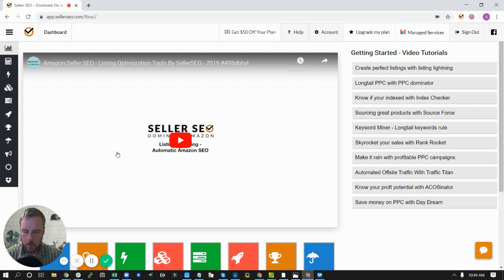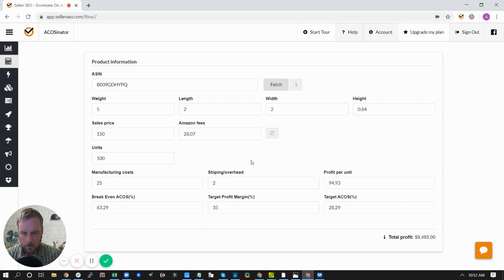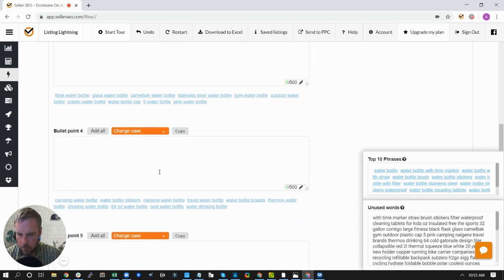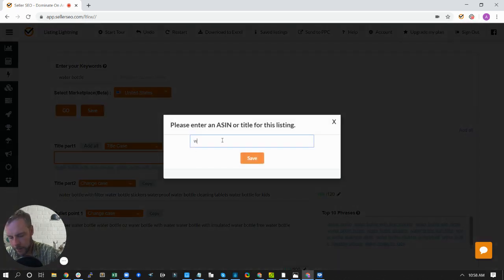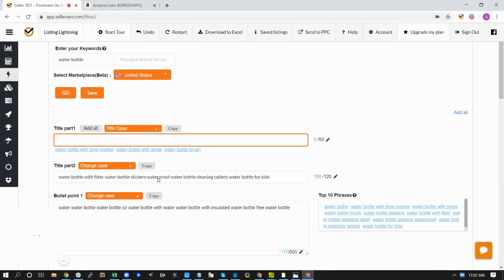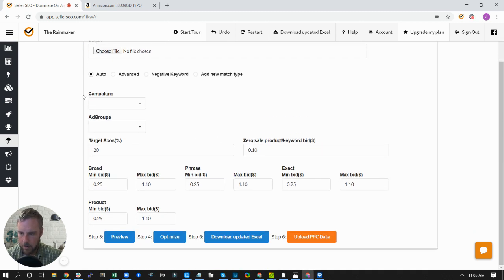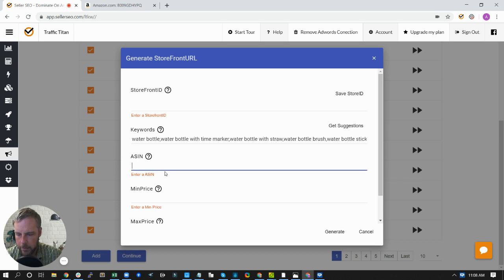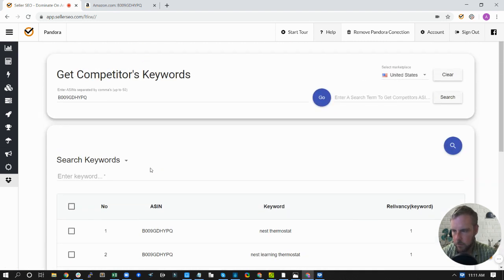Seller SEO - Dominate On Amazon (2)